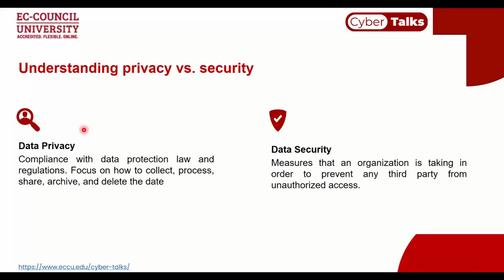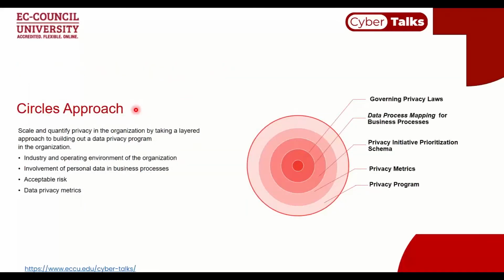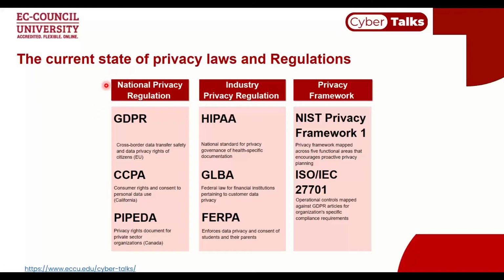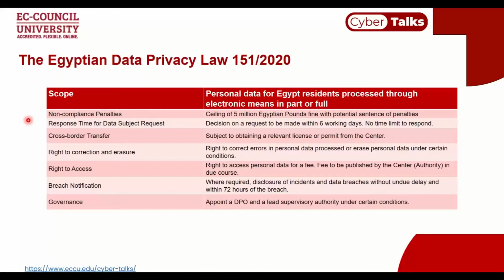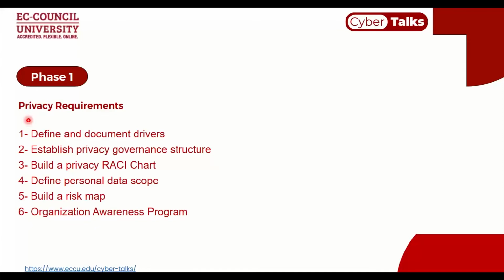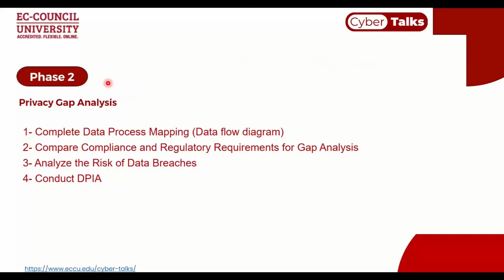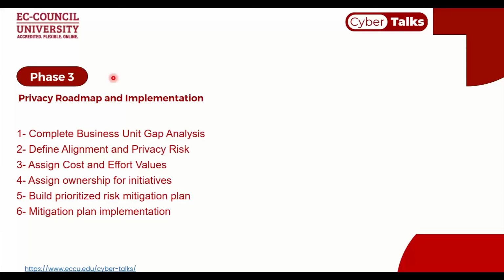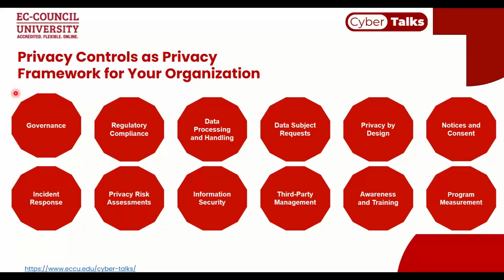How to Kickstart Your Data Privacy Program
Speaker Bio:
With the last 5-years focusing on cybersecurity, Walid has a total of 20 years of IT leadership experience, working on various Information Technology and Information Security projects across various industries and countries leveraging cutting-edge cloud security solutions while building, mentoring, and leading high-performing global teams. He has also participated in many international conferences and has always enjoyed sharing the wealth of information security expertise he continuously develops.

Some of the certifications and credentials that he possesses are CCISO, CISSP, MCSE, MCT, CCDA, ITIL v3 Master, ISO 27001 Lead Implementer, GDPR Practitioner, Microsoft MVP 2008 – 2012, MSc. Management of Technology – Nile University, COM Certified Organizational Manager – Florida State University.

He is currently the Head of Information Security and Risk Management at Mantrac Group,
an authorized Caterpillar® dealer for over 40 years, providing dependable solutions and services to businesses worldwide.

Topic Abstract:
Data breaches and the news about hefty noncompliance fines are all over the news. With governments enforcing more privacy regulations and the most recent privacy laws enforced in Egypt and UAE, understanding GDPR compliance and implementing a strong data privacy program is of utmost importance today.

In this session, Walid will share his experience with GDPR compliance and take you through a few simple steps that you can implement when creating a data privacy program for your organization in the Middle East area and Arab world.

However, if you already have a data privacy program in place, this session will serve as a refresher of the most important and best practices to maintain.

Key takeaways:

1. How does data privacy differ from data security?
2. A step-by-step guide to creating a data privacy program
3. How can you assure continuity of your data privacy program?